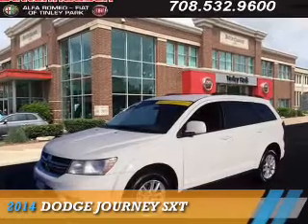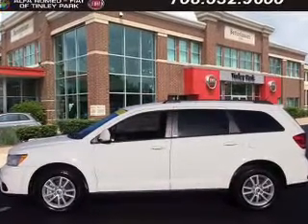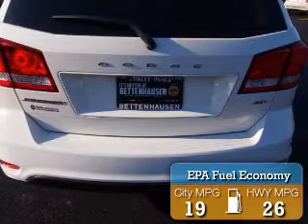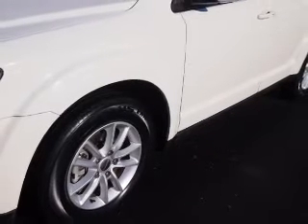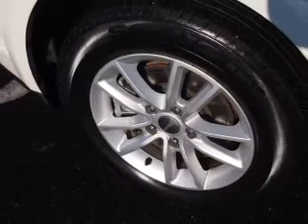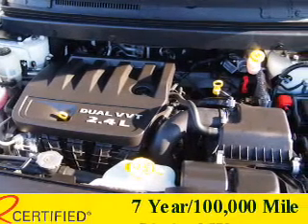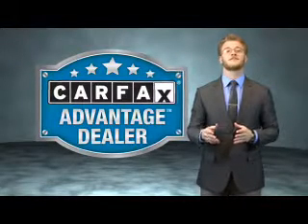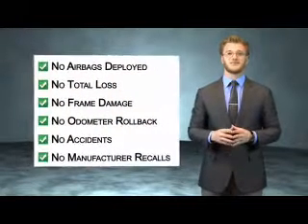2014 Dodge Journey F3683 - Tinley Park IL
Year: 2014
Make: Dodge
Model: Journey
Trim: SXT
Engine: 2.4 liter 4 cylinder FWD
Transmission: Automatic
Color: White
Mileage: 11064
Address:
17514 Oak Park AvenueTinley Park, IL 60477
VIN:3C4PDCBB0ET180318